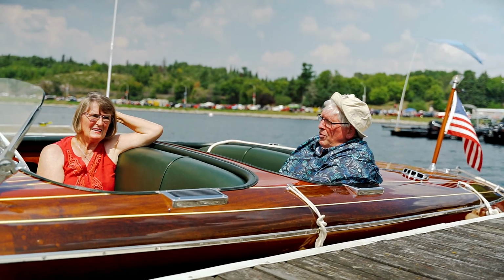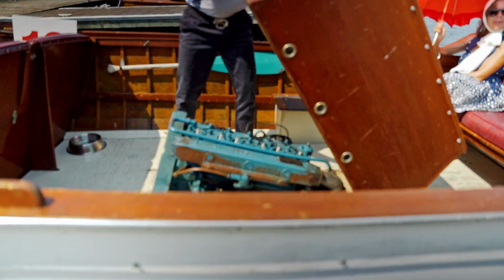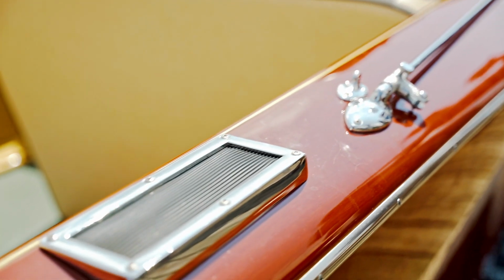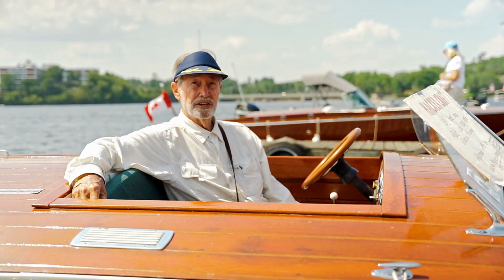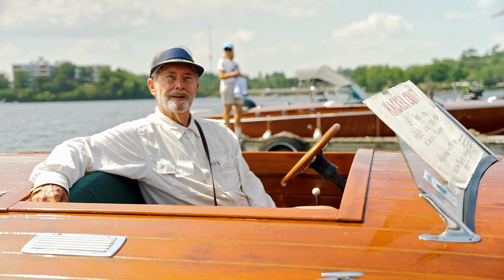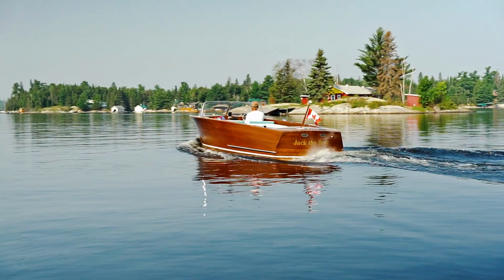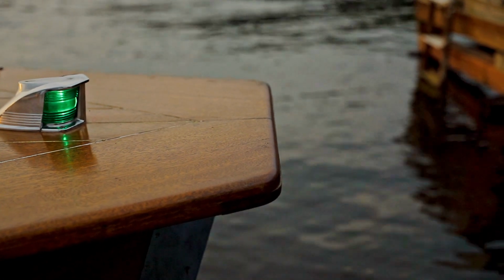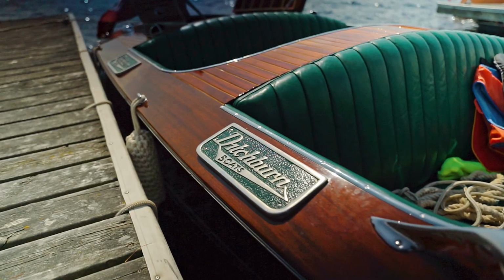How Wooden Boats Tell a Story About Passion and Craftsmanship | 2023 Wooden Boat Show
There is something to be said about going for a ride in a wooden boat. The feeling of being in a hand made vessel is something I'll always admire.

With it being Joanne Hill's last year organizing Kenora, Ontario's annual wooden boat show. Also with her being a close family friend. I decided to put this video together for her. Showing her hard word over the last 30 years, and where the boat show has came to now. It's an amazing event that I encourage all of you to check out one day. You will learn a new appreciation of boats and their history.